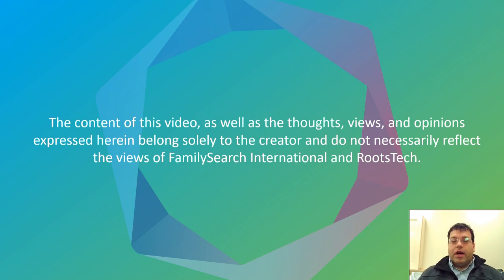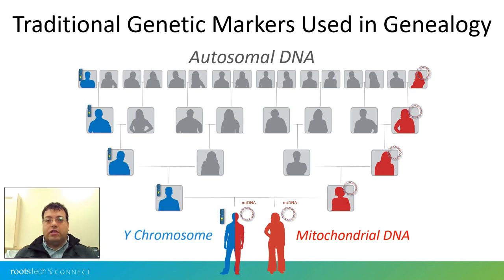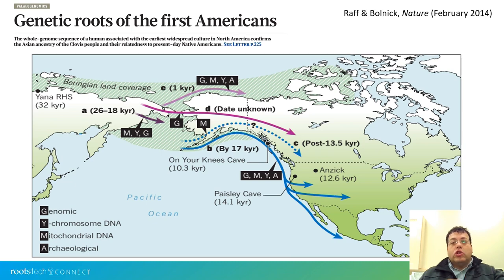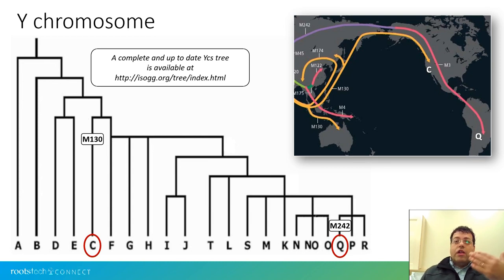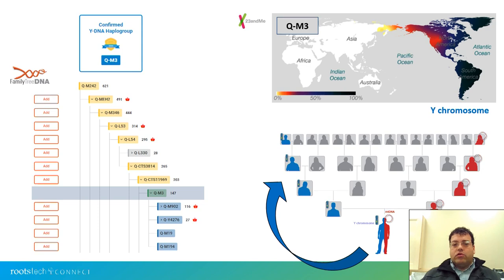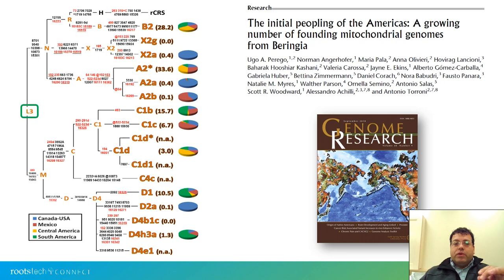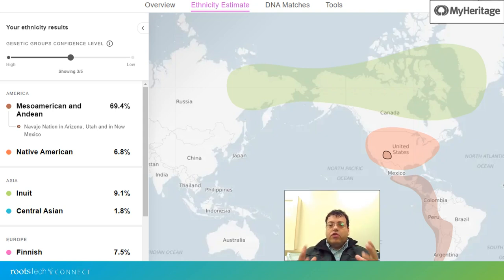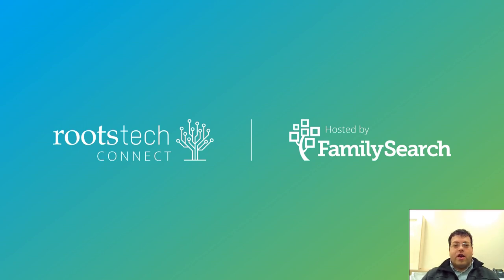Discovering Native American Ancestry through DNA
The purpose of this class is to review the scientific and anthropological evidence regarding Indigenous peoples of the Americas and the genetic markers that have been associated with their ancestry. Through Y chromosome, mitochondrial DNA, and autosomal DNA testing, individuals can learn if they have ancestors that were indigenous to the American continent, regardless if they have a paper trail to demonstrate it.

In this Discovering Native American Ancestry through DNA video, we'll cover the basics of DNA as it relates to Native American ancestry and the history behind it all.

Find keynotes like this and hundreds of free family history classes